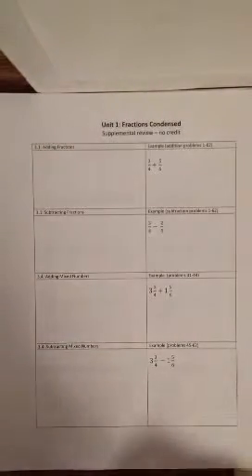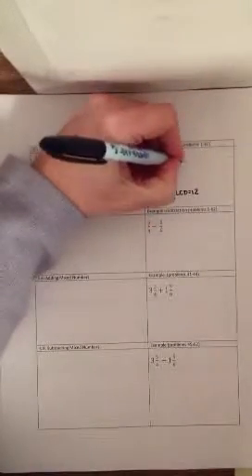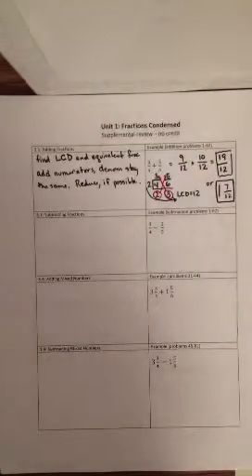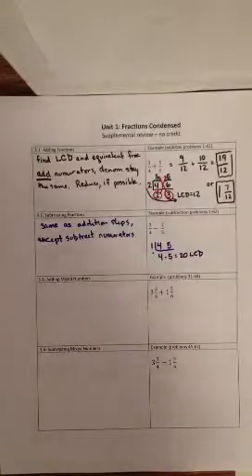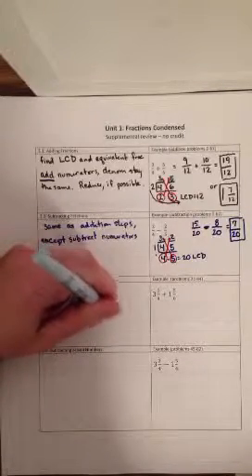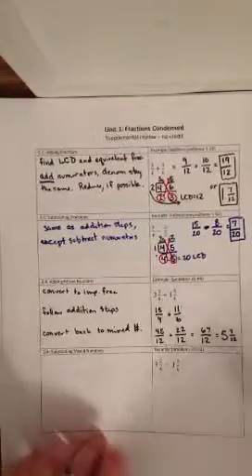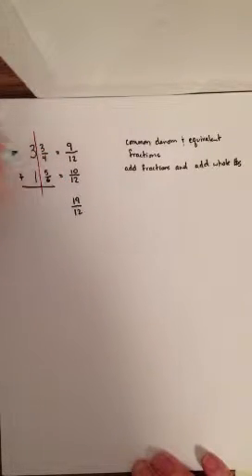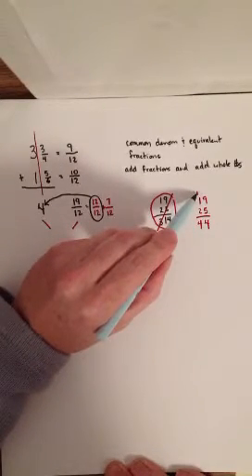Adding & Subtracting Fractions, Pt 1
Mini lecture for Laura Stone's math students. This segment covers addition and subtractions with whole numbers and two methods for adding mixed numbers.